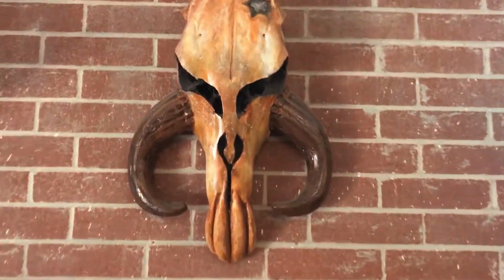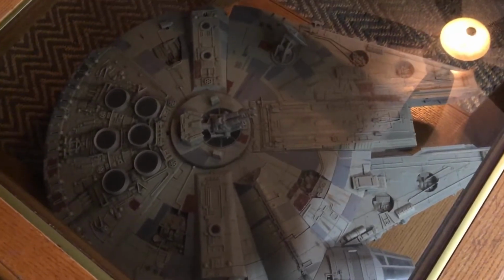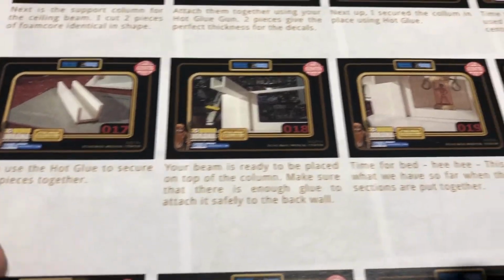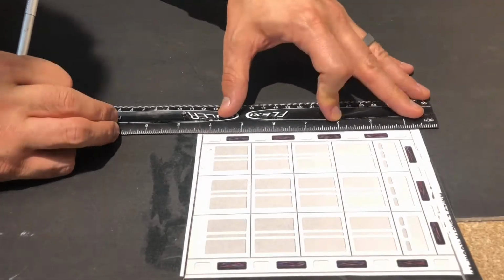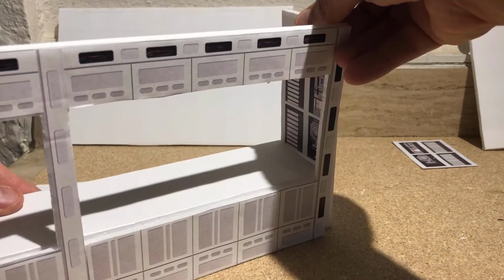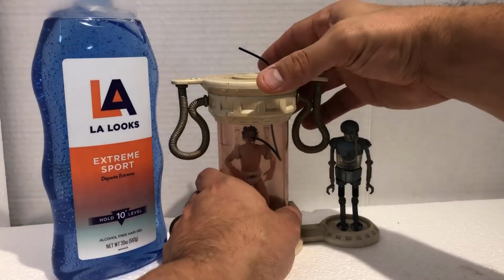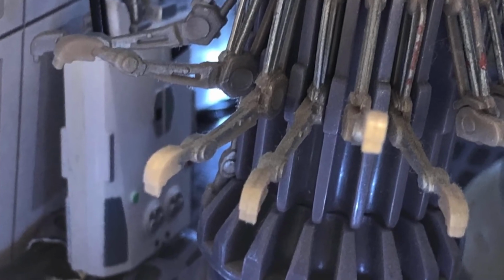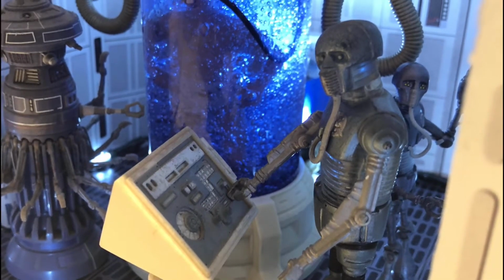Make Your Own Custom Echo Base Medical Station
In this episode, Gil builds a custom Echo Base Medical Station using foam board and print offs from Diorio Diorama Workshop! Super easy, fun build, that you can make yourself!!